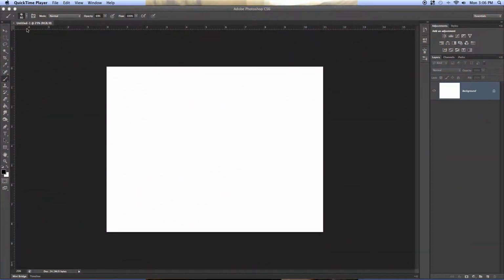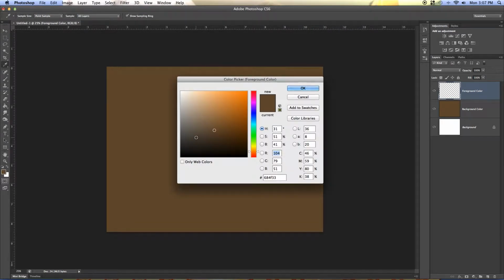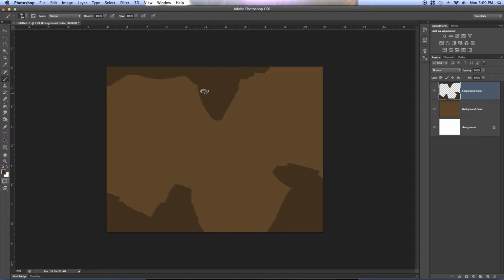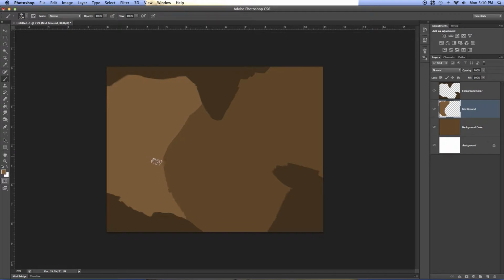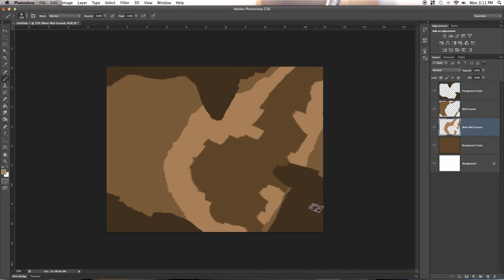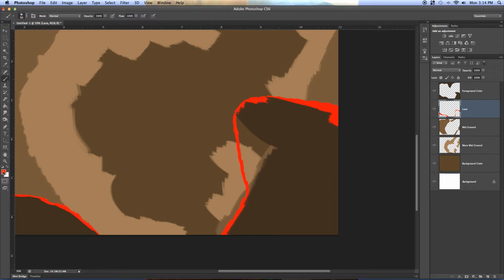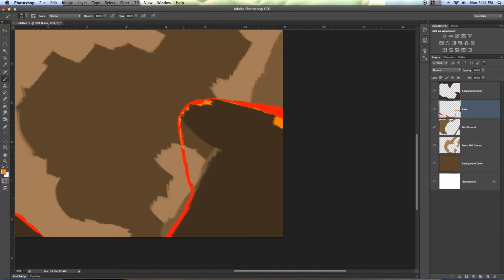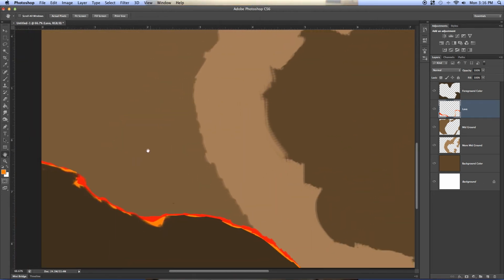Graphic Design - Terrain